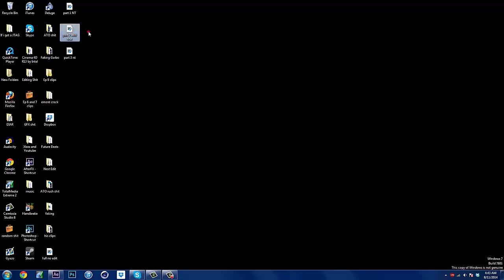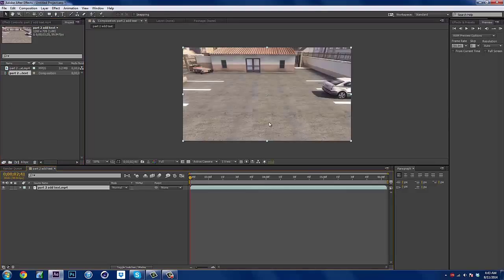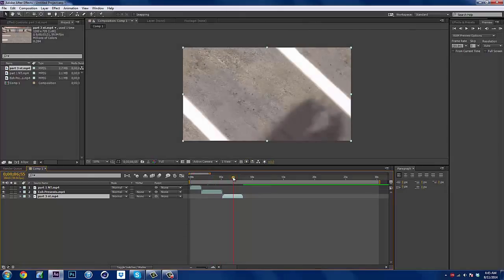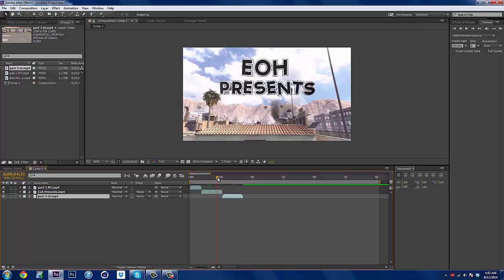How To Make a Clean Creative/Long Motion Track (easy) [Segment Strategy]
Click "Show More" for Desc.

hope you all enjoyed this! hope it helped